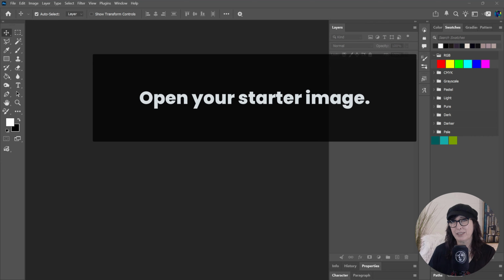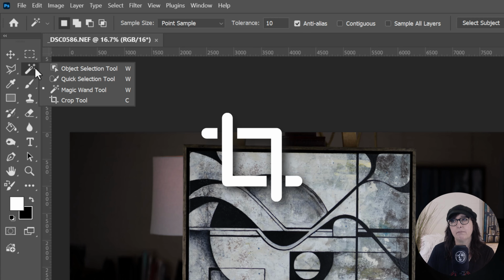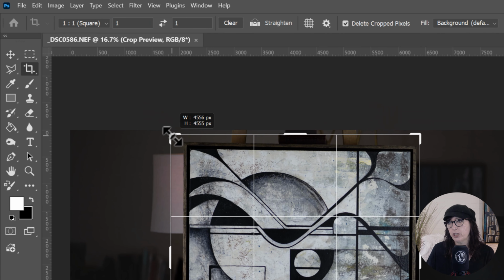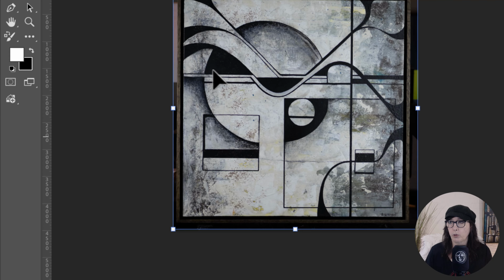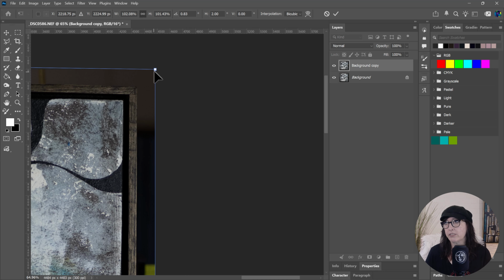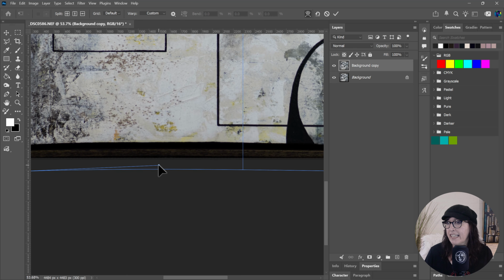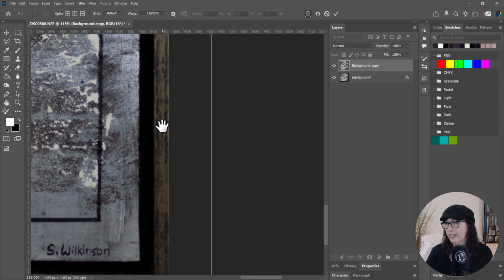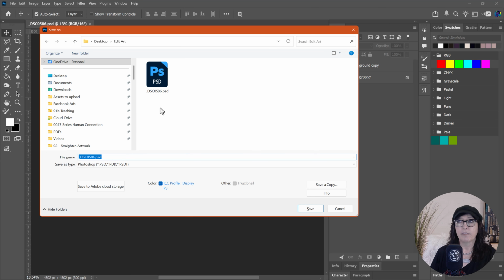[Adobe Photoshop] Straighten Your Fine Art's Images Before People See Them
If your fine art images look sloppy, jurors, galleries, and collectors are more likely to think the artwork isn't made well and that you're not a good candidate to work with.

This is video #2 of my series, "Create Your Art's Master Image." I'll share how to straighten your art's image digitally, so your audience feels instant trust. It's a 2-minute process that you'll find yourself using for all your art.

Chapters:
00:00 Open Your Art's Image
00:31 Crop While Keeping the Proportions
01:30 Grab the Workbook
01:45 Straighten Using the Distort Tool
03:03 Adjust Edges using the Warp Tool
04:12 Experiment!
04:47 Save Your Work
04:56 Practice when there's no deadline!
05:16 Bulk edit to save time.

Improving how fine art is presented is about making the art look authentically accurate, professional, and worthy of buying, awarding, successful application results, and a growing business.

Want to understand digital images? Learn more about this free training: images-explained.presentyourart.com.

Want someone to help you get through the technical stuff we fine artists have to tackle to show your fine art to your audience?

ABOUT ME

My name is Sonia Wilkinson, and I help fine artists create accurate, sharp, professional digital images of their artwork—without feeling as though they need a degree in technology to do it.

With more than 30 years of experience working with digital images, including a 22-year career as a graphic designer, I understand how much the presentation of your art affects the way people see its quality and value. Now, as a practicing fine artist, I combine that technical experience with a very real understanding of the challenges artists face when moving their physical work onto a screen.

Through my Create Your Art’s Master Image series, I’ll guide you through creating one large, reliable digital file that becomes the starting point for all future images to be used on your website, social media, exhibition applications, prints and other future opportunities.

My goal is to make the technical side feel understandable, manageable and considerably less intimidating—so you can spend less time wrestling with pixels and more time creating your art.